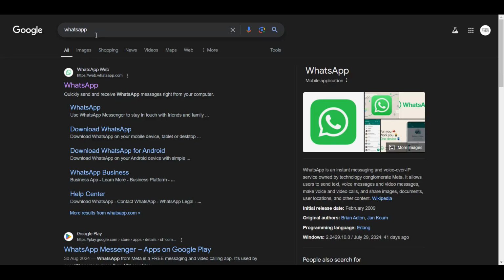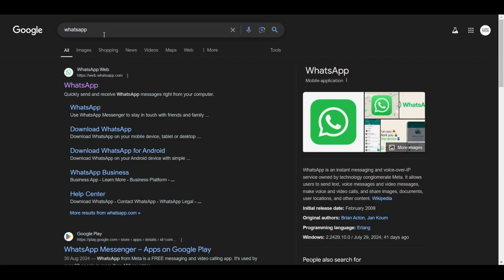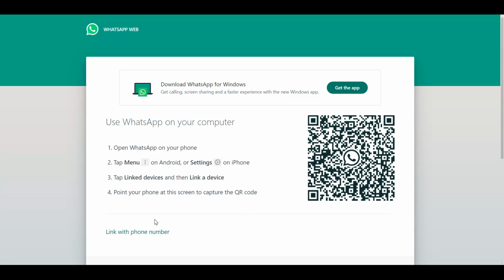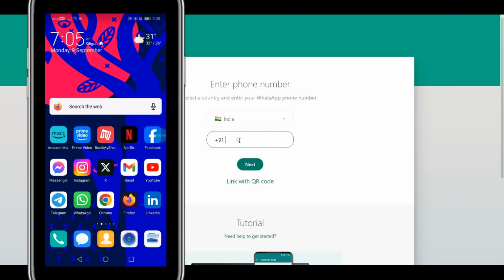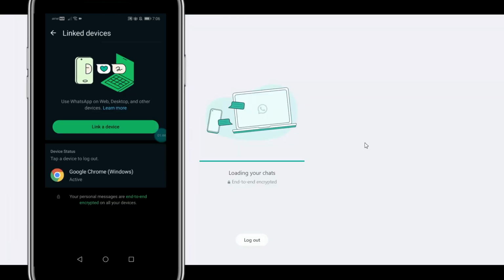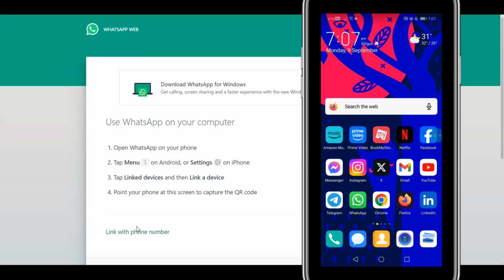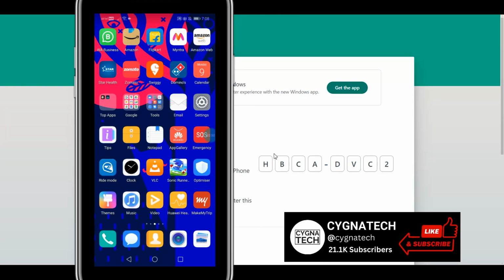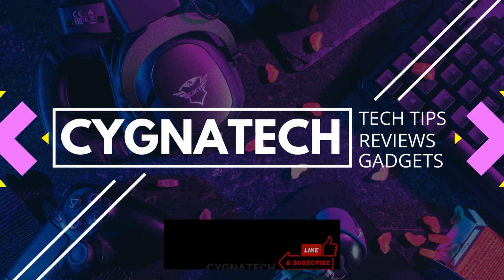How To Login To Multiple WhatsApp Web Accounts On The Same PC Without QR Code Scan | WhatsApp Trick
Cheers!!!
Ken
Team CYGNATECH